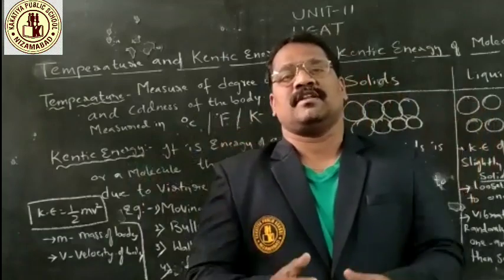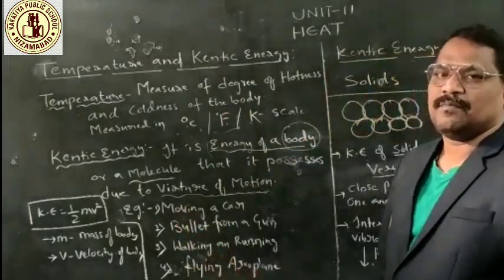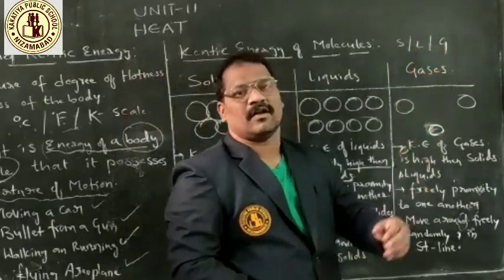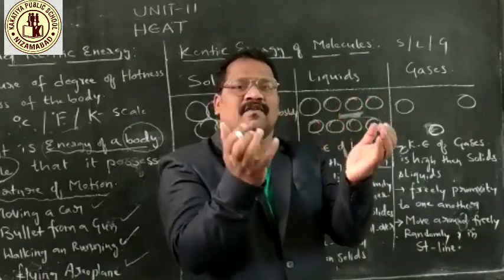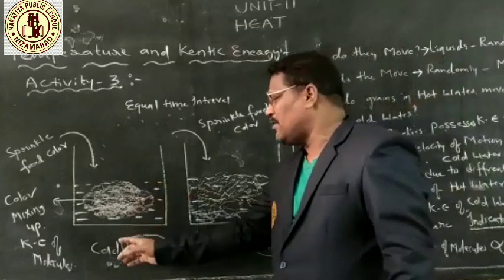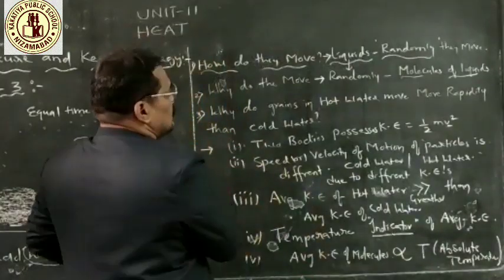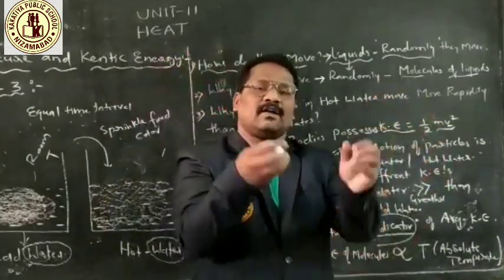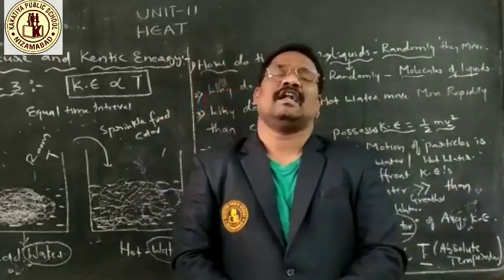TEMPERATURE & KINETIC ENERGY | HEAT | PART-3 | CLASS 9 | KAKATIYA NZB | B. PARDHASARADHI Sir